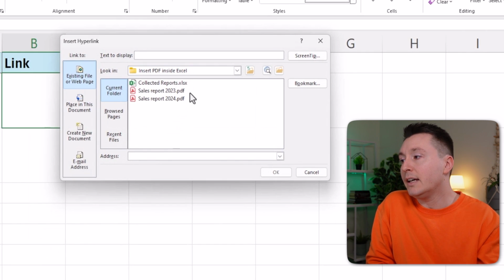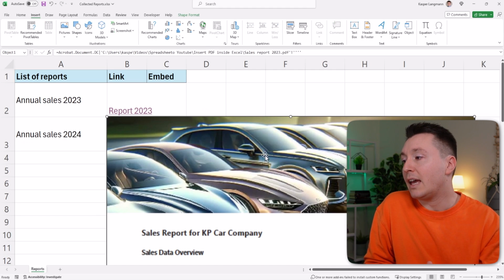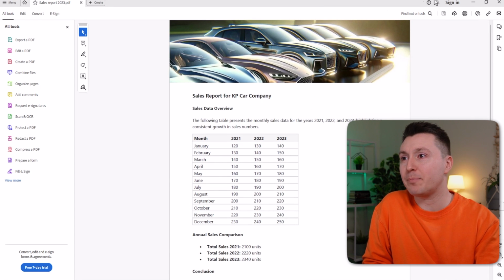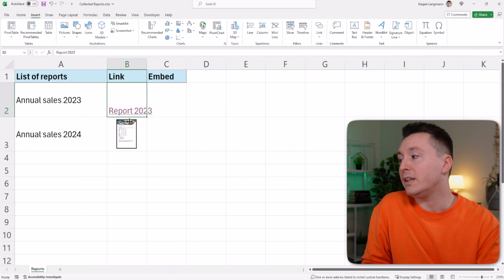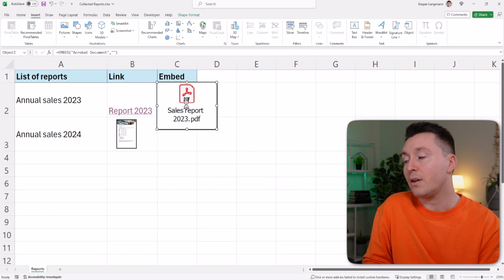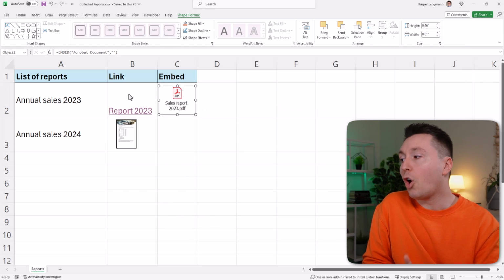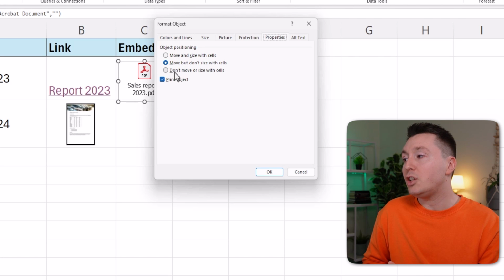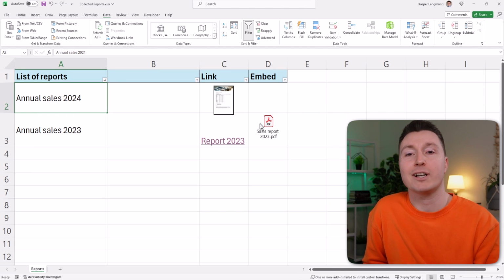How to Insert a PDF File Inside Excel (Link and Embed)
Insert a PDF file so you can open it from within Excel📄 I show the two best methods: linking and embedding, and I explain the important differences between the two methods.

🕒 TIMESTAMPS
0:00 Insert PDF inside Excel
0:15 Link to PDF file from within Excel
3:16 Embed PDF file in Excel
5:21 Important formatting settings